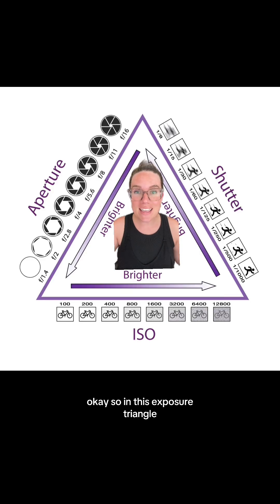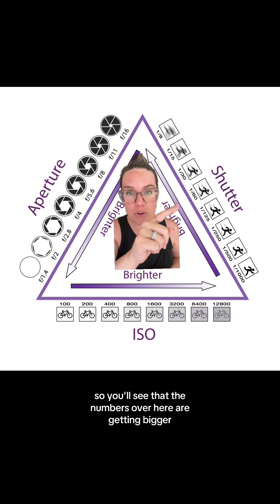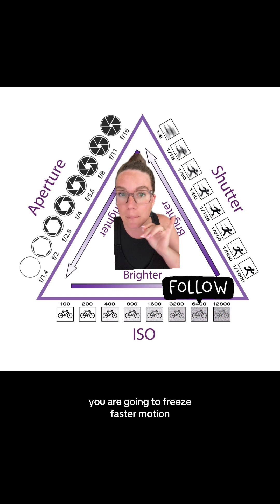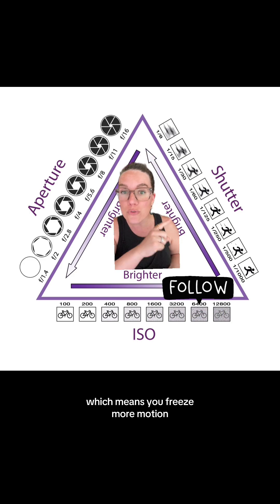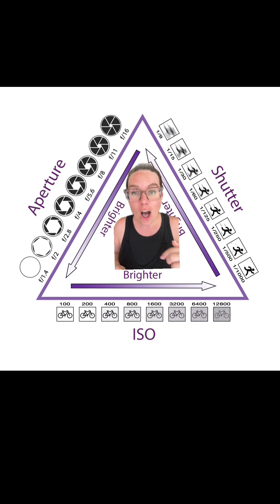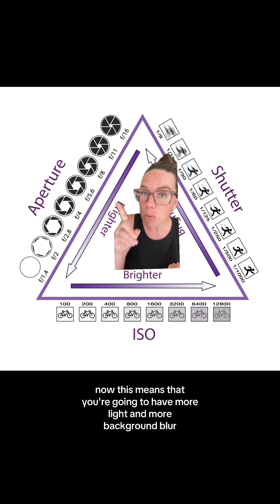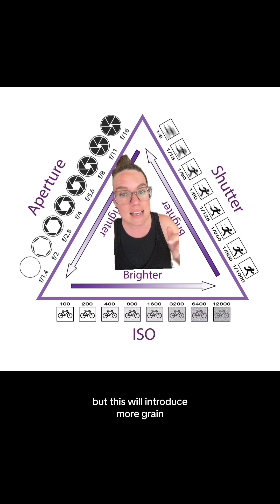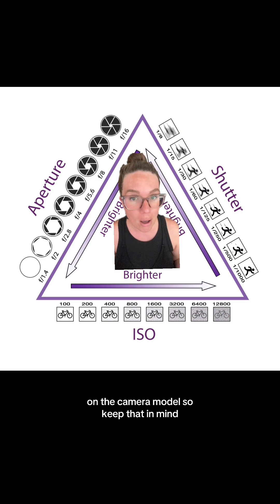greenscreen how does changing one setting, like your shutter speed, effect the light in the photo?